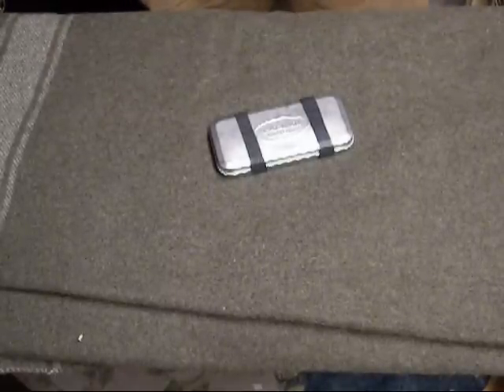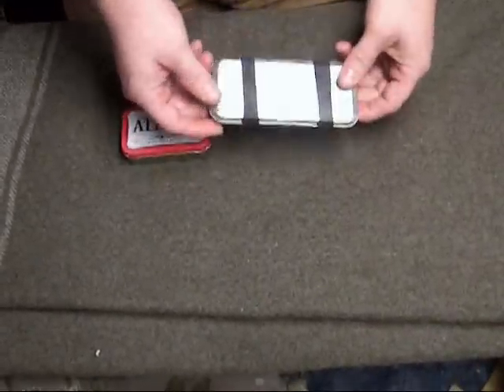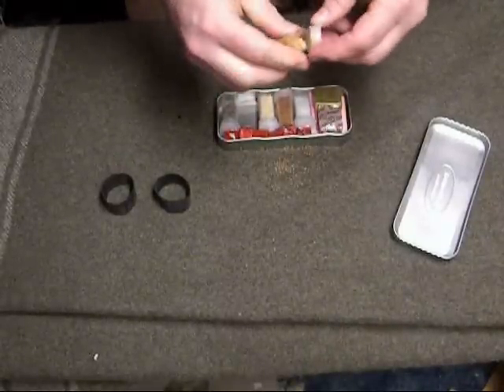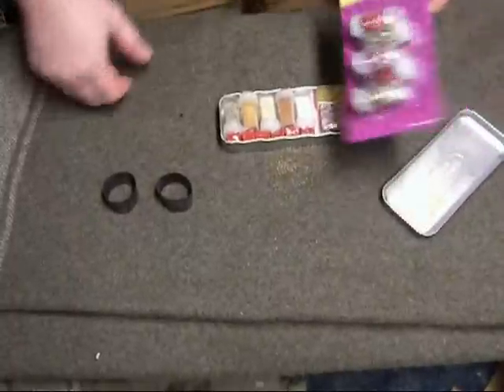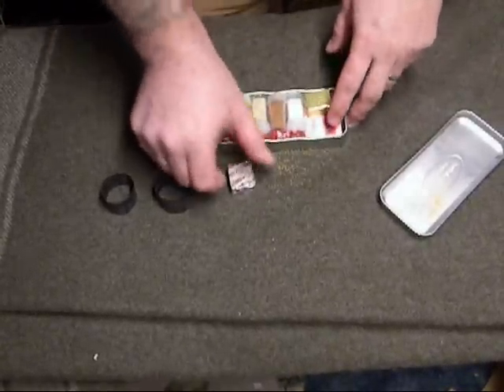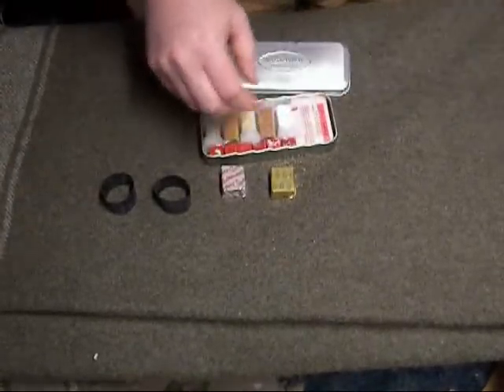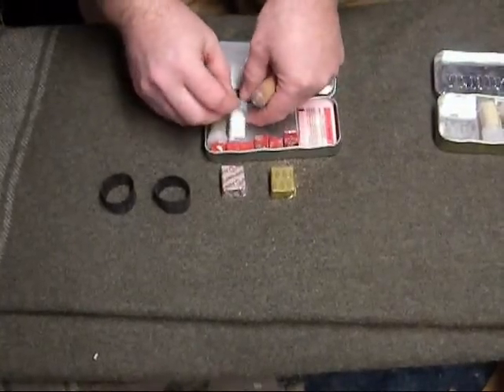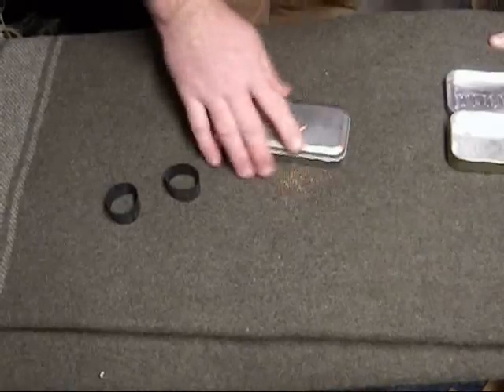Spice kit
Quick run down of my spice kit.